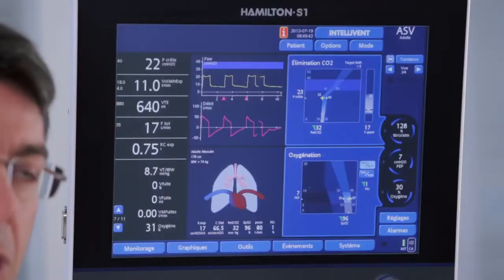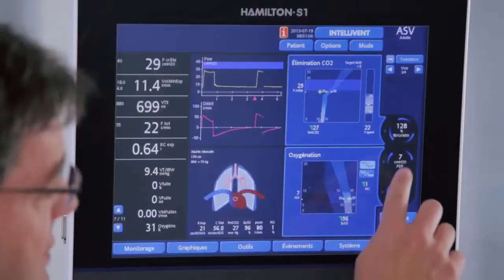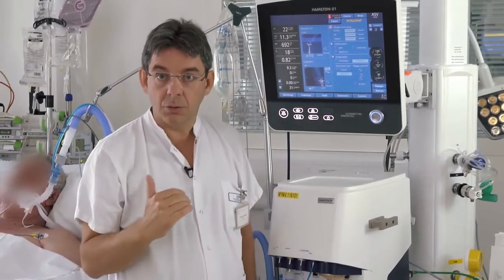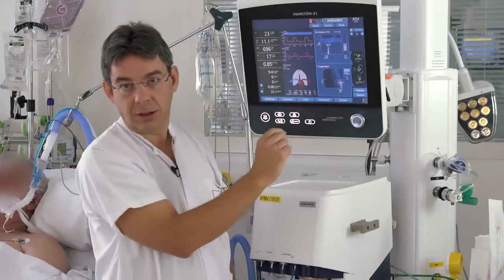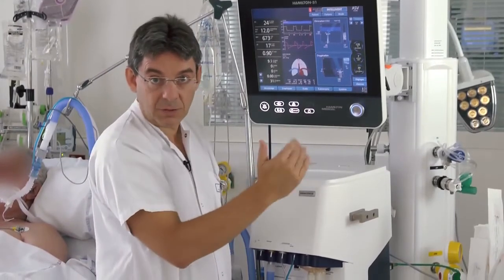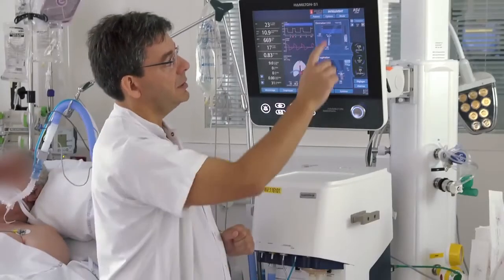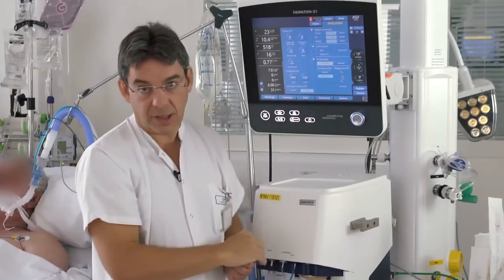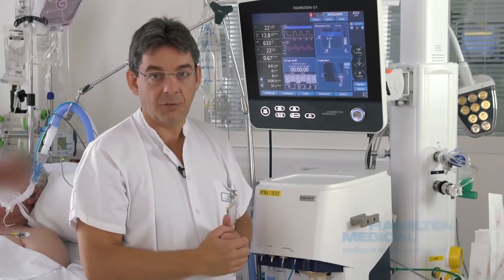INTELLiVENT ASV explained from setup to ventilation, on a real patient